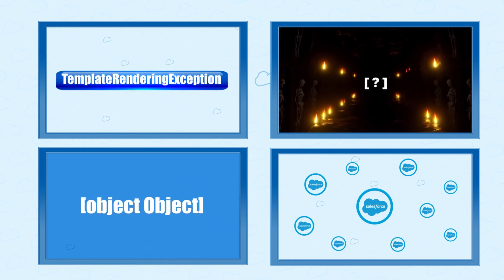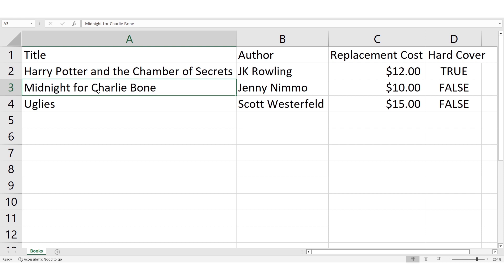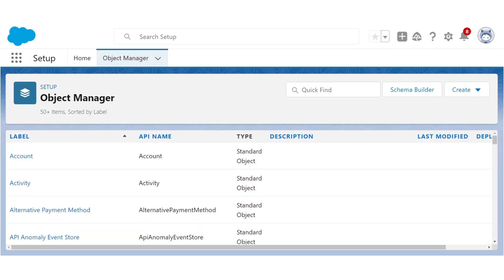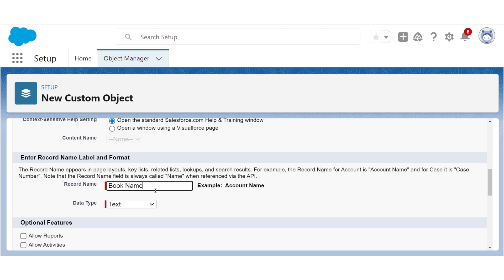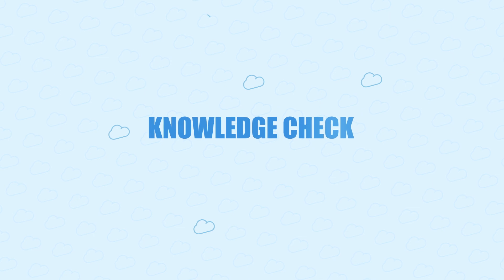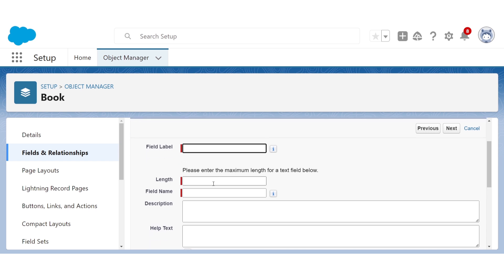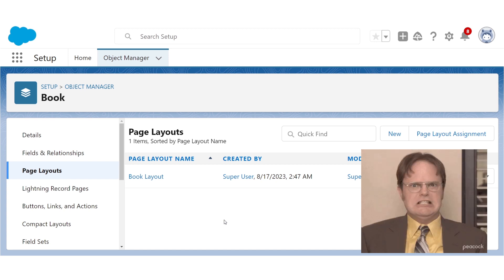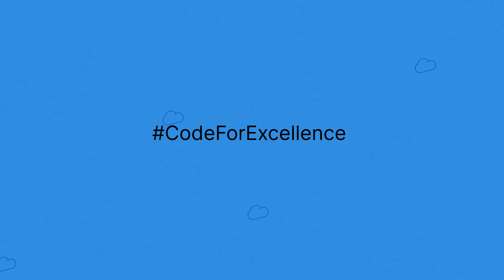Salesforce Essentials: Creating Objects, Fields, and Layouts for Developers | Smoothstack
Welcome back, Salesforce enthusiasts! I'm William, a seasoned Salesforce developer with Smoothstack, and today's video is a deep dive into customizing Salesforce to fit your unique business needs. This tutorial is part of our ongoing series dedicated to unlocking the full potential of Salesforce, the world-renowned CRM platform.

We're starting from the ground up, exploring the core components of the Salesforce database: Objects and Fields. Think of a Salesforce database like an Excel workbook, where each Object is akin to an Excel sheet and each field resembles a column. This analogy will help you understand how Salesforce organizes and manages data, laying the groundwork for effective CRM customization.

In this video, you'll learn how to create Objects, define Fields, and design intuitive page layouts for your users.

As a practical exercise, I encourage you to create an Object relevant to your work, complete with at least three Fields and a custom layout. Share your creations in the comments below! This hands-on approach will reinforce your learning and help you apply these concepts in real-world scenarios.

Your feedback and suggestions are always welcome in the comments section on our Smoothstack channel. Let's make the most of Salesforce together!